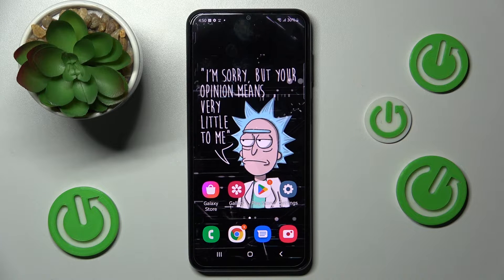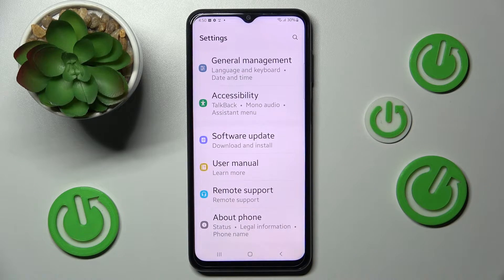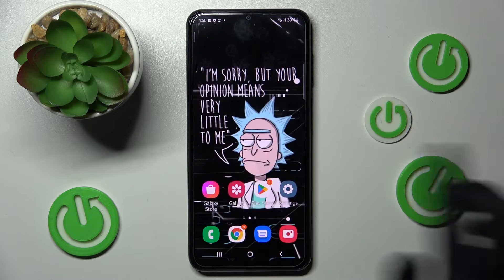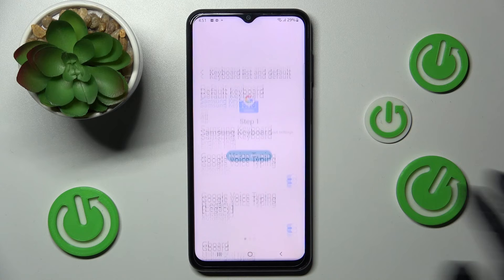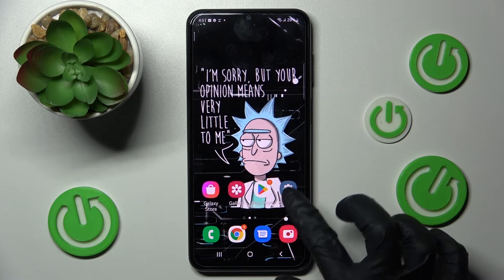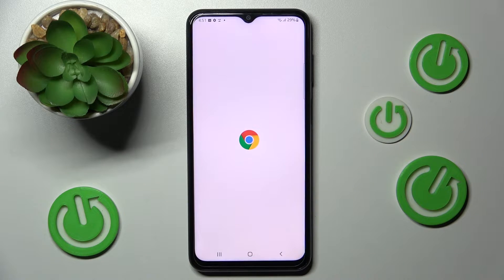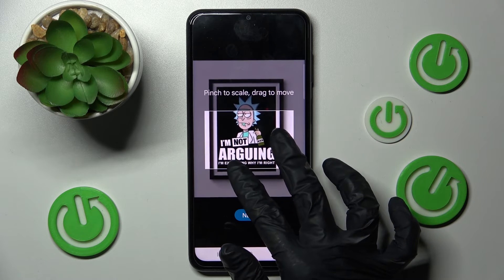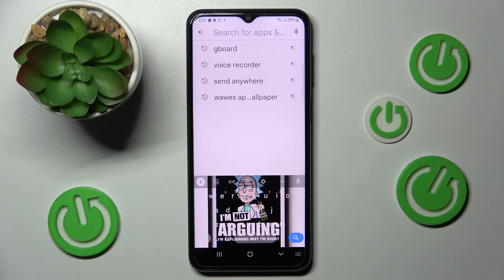How to Customize Keyboard on Samsung Galaxy A23 - Change Keyboard Theme via SwiftKey App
Would you like to customize the keyboard background look on this Samsung Galaxy A23 device? Watch carefully the whole video and see by yourself how to download and install SwiftKey app which will help you change the keyboard theme just within a few simple steps.

How to personalize the keyboard theme on SAMSUNG Galaxy A23? How to personalize the keyboard appearance on SAMSUNG Galaxy A23? How to customize the keyboard theme on SAMSUNG Galaxy A23? How to set a custom keyboard theme on SAMSUNG Galaxy A23?